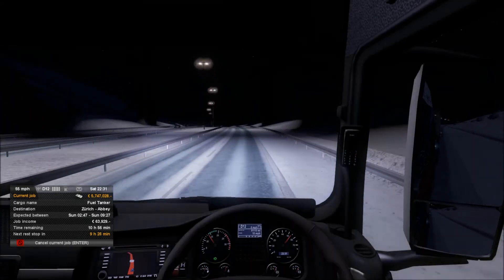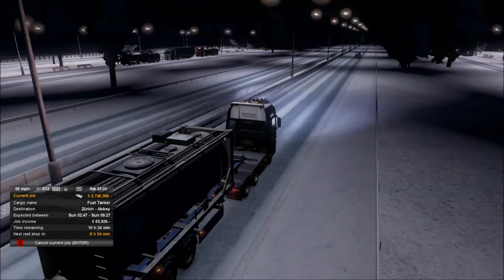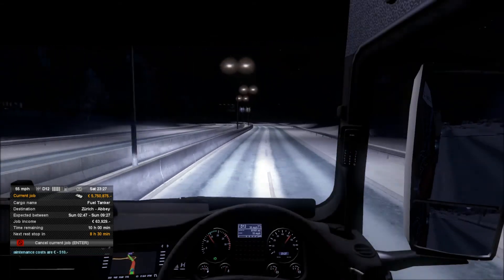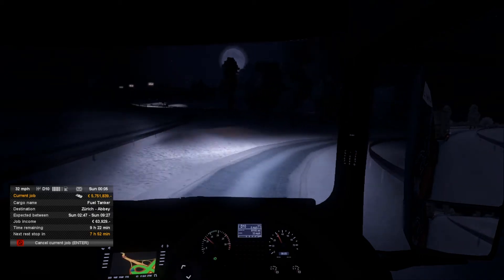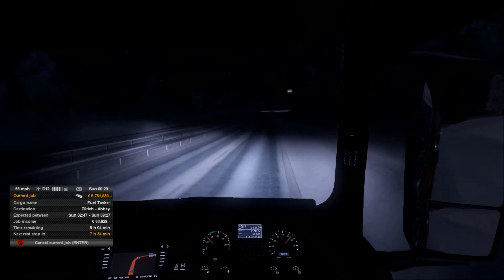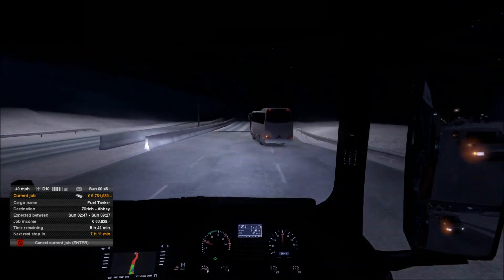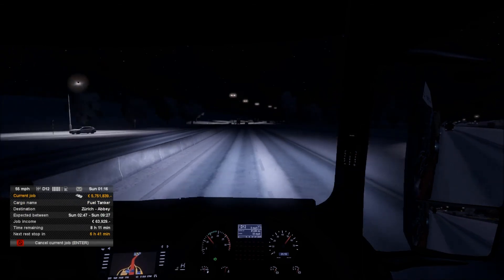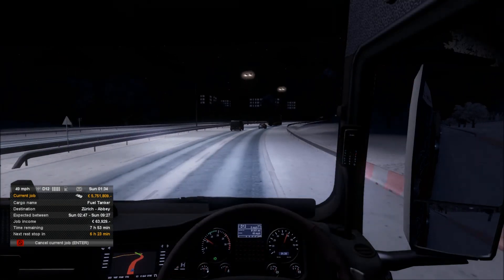Thetrucksimaddict Euro Truck Simulator 2; Bonus Episode 4